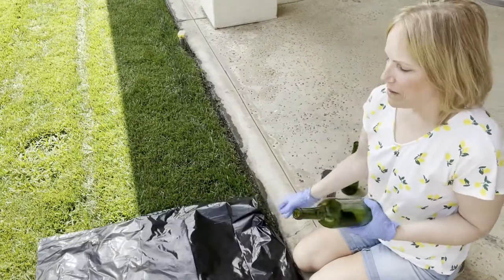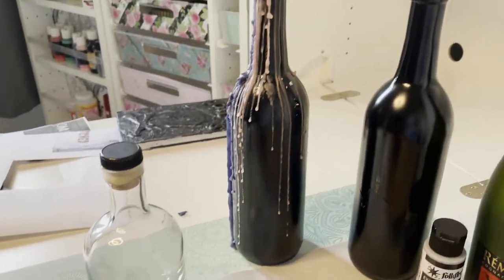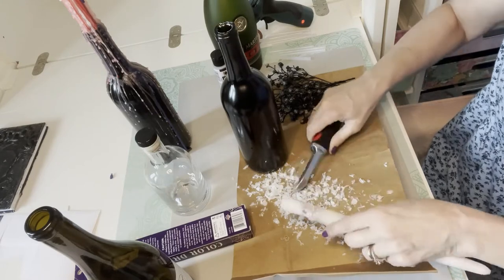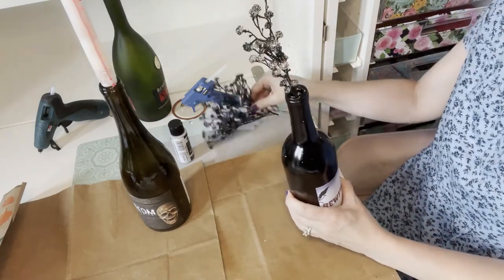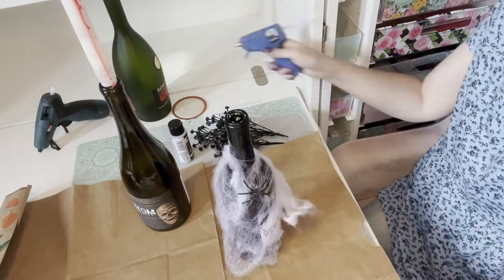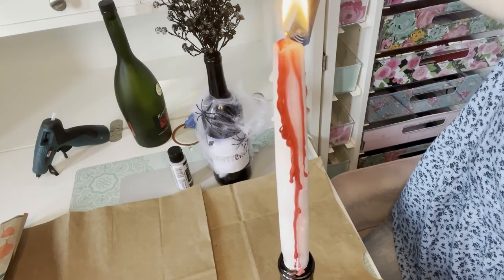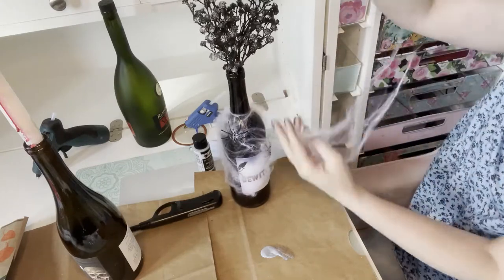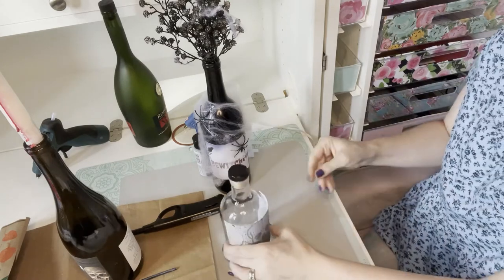Wine Bottle Halloween Decorations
This tutorial gives a few examples of how you can turn empty wine bottles into Halloween decorations. Follow along and watch how you can completely change a wine bottle into a candle holder with dripping Halloween candles, a creepy old vase and a bottle of poison.

Materials used in this video:
Wine Bottles
Plastic Baby's Breath Flowers from Dollar Tree

to get some ideas on spooky wine bottle labels.

Please comment and let me know what you thought of the video, and let me know if there are parties or events coming up in your life that you would like some suggestions on how to make things more special. I'd love to help you out with that, if I can!

**A SPECIAL THANK YOU TO MY SON, MATT KHOURI, WHO REALLY WORKS PATIENTLY AND IS DEDICATED TO HELPING ME MAKE A VIDEO I CAN BE PROUD OF!**